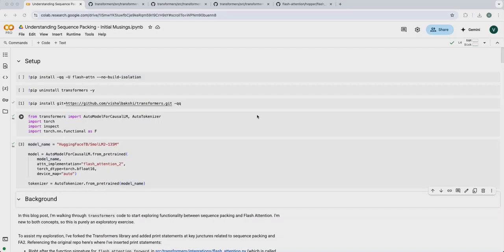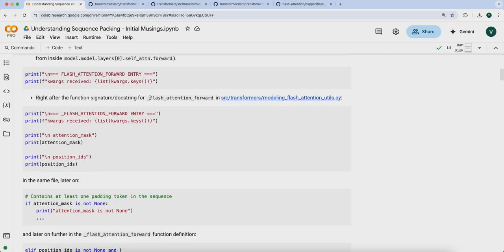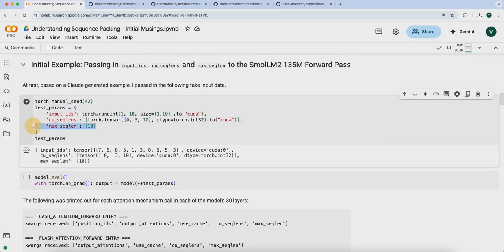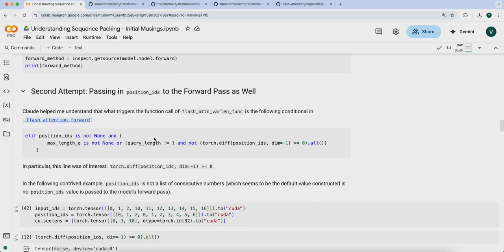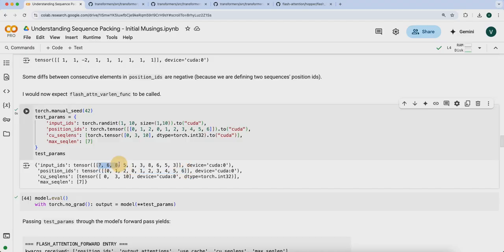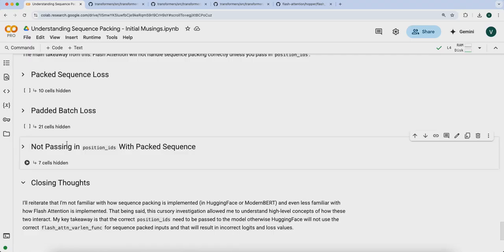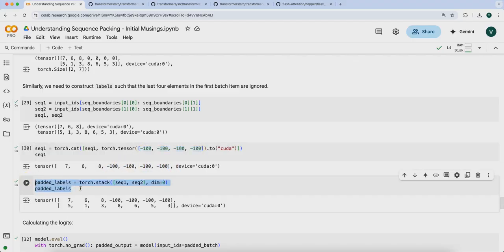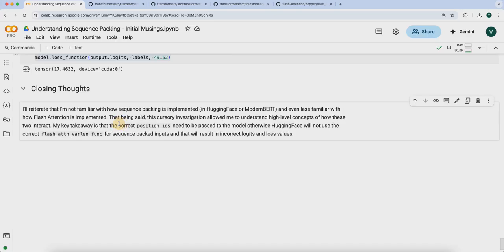Understanding Sequence Packing: Initial Musings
In this video, I'm walking through my initial explorations trying to understand how Sequence Packing and Flash Attention work in transformers. I'm very unfamiliar with the actual implementations of Sequence Packing and Flash Attention, so this exercise was pure exploration to understand some high-level concepts.

I forked the transformers library to add print statements in key locations - specifically in the Flash Attention integrations and modeling utils files, for the flash_attention_forward and _flash_attention_forward methods. The goal of these print statements initially was to understand how `cu_seq_lens` is utilized (if at all) and then after realizing it wasn't being used, my goal became to understand which function form `flash_attn` is being used: `flash_attn_func` or `flash_attn_varlen_func`?

Key takeaway: Flash Attention will NOT handle Sequence Packing correctly unless you pass in `position_ids` to the model's forward pass. Without them, even if you pass cu_seq_lens and max_seq_len, you'll get incorrect logits and loss values because the wrong Flash Attention function (flash_attn_func) gets called.

I'll be doing more videos in this series exploring Sequence Packing and Flash Attention 2, so keep an eye out for those!